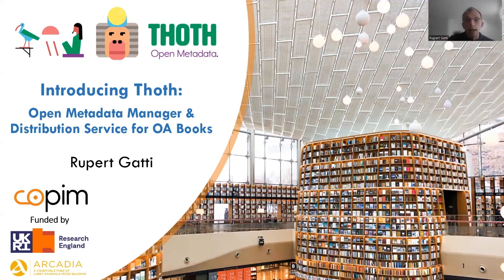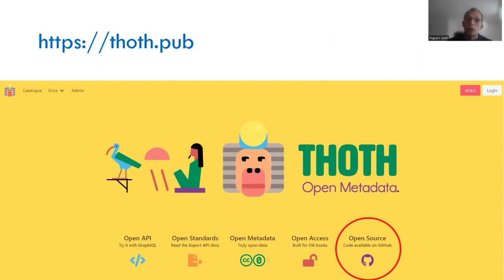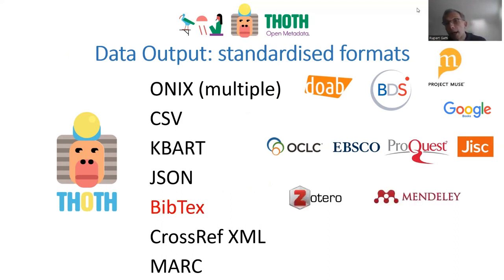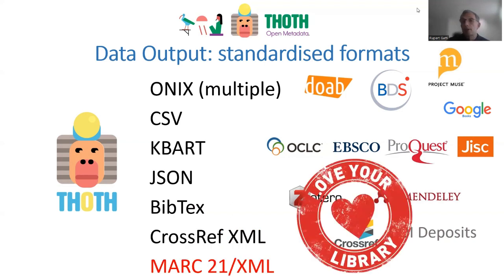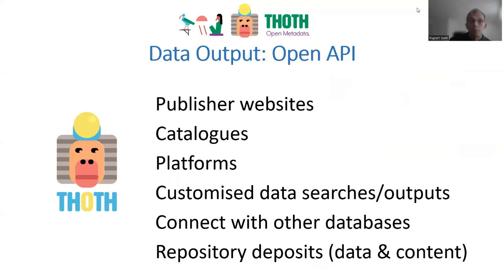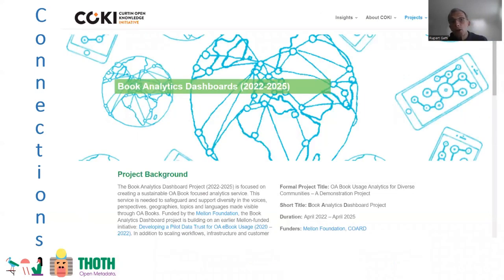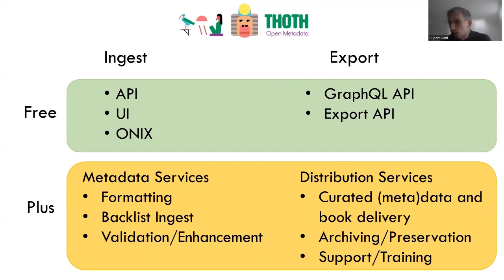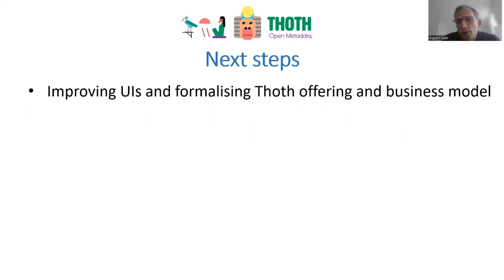LPForum23: Thoth: Open and Trusted Metadata for Open Access Books and Book Chapters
Presenter: Rupert Gatti